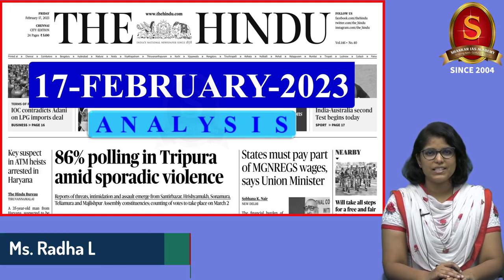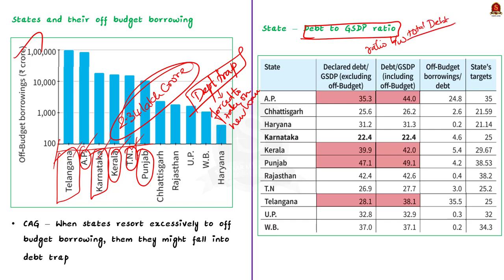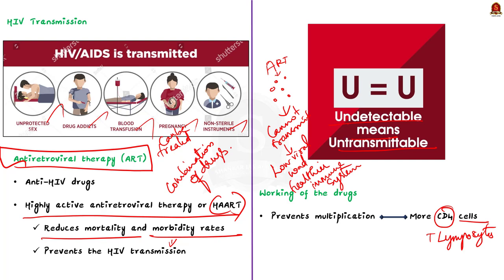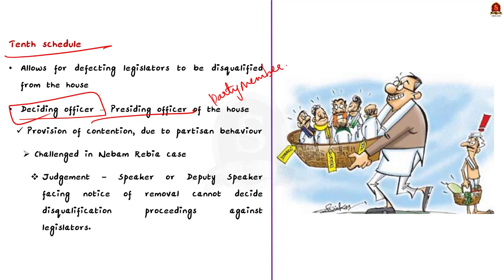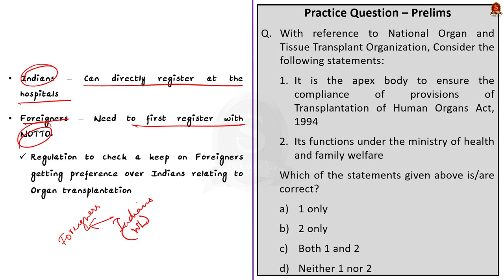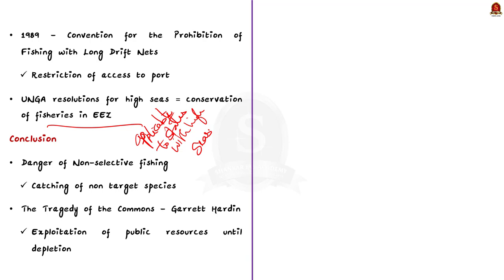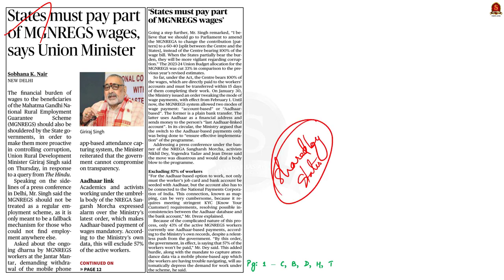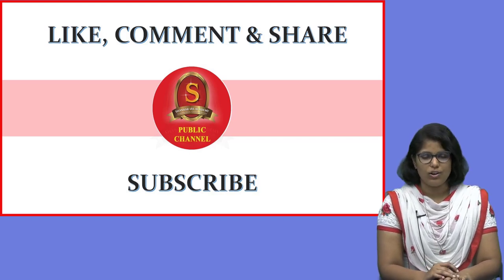The Hindu Daily News Analysis || 17th February 2023 || UPSC Current Affairs || Mains & Prelims '23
Time Stamping
►►Introduction - 00:00
►►List of Topics - 00:10
1. Off-Budget borrowings — a State-wise look (16/02/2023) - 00:27
2. 17 ART centres without doctors: association - 08:22
3. Migratory bird among 231 bird species spotted at Kerala’s Periyar Tiger Reserve - 13:47
5. Now, no age bar to register for cadaver organ transplant - 21:48
6. Deep sea fish conservation must not go adrift - 25:15
7. Govt. close to achieving target of 10 crore SHG members - 32:21
8. States must pay part of MGNREGS wages, says Union Minister - 35:30
9. Prelims Practice Questions - 39:15
10. Mains Practice Questions - 43:18

Important topics such as Off-BudgetBorrowings